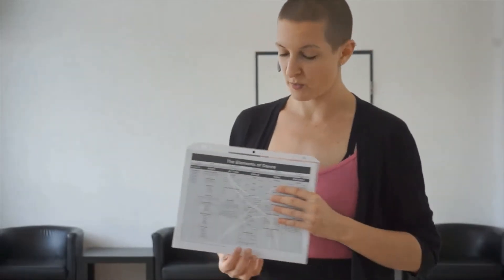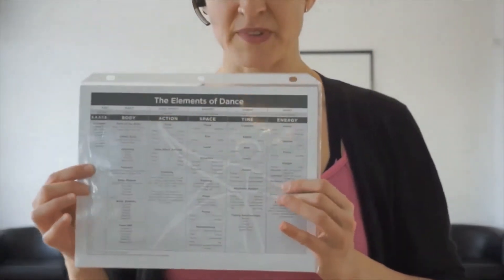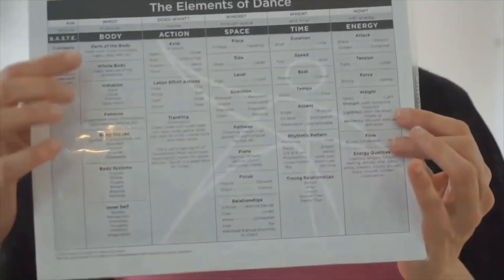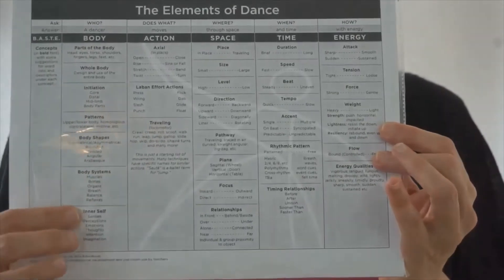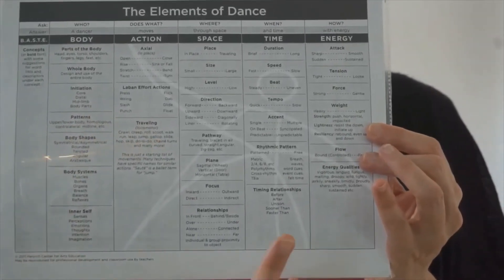Planes of Space & the Body - Elements of Dance in theory & practice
“To understand the concepts of balance and counterbalance through posture and placement, it is helpful to identify (1) each of the three body planes, which link two of the three dimensions of height, width, and depth, (2) the center of gravity, (3) the central vertical axis, and (4) the base of support.”
- Rory Foster, Ballet Pedagogy: The Art of Teaching

Learning the spatial language of the body, the dimensions and planes, opens doors to understanding functional anatomy, kinesiology, medicine, biology, behavioral psychology, dance, yoga, and athletic techniques of dynamic alignment and movement, movement analysis, and choreography.

Peggy Hackney provides a nice succinct summary of the Laban Movement Analysis definition of the dimensions and planes of space in her book, Making Connections:
“Our world has three cardinal dimensions. Each dimension contains two directions which are opposite poles: Vertical--Up/Down; Sagittal--Forward/Backward; Horizontal--Left/Right or sideward open/sideward closed...Movement in the three cardinal planes is movement which invests in two spatial pulls at the same time; for instance up and left in the vertical plane. Each plane is like a flat cycle, or rectangle… Vertical Plane--combines Up/Down and Right/Left; Sagittal Plane--combines Forward/Backward and Up/Down; Horizontal Plane--combines Right/Left and Forward/Backward.”

“The point at which all three planes (coronal, sagittal, and horizontal) cross each other is the center of gravity (COG)--the imaginary point where all parts of the body balance each other. This is located just below the navel at the body’s midline and anterior to the second sacral vertebra.” - Ballet Pedagogy

Ballet Pedagogy helps put all of these concepts together in practice: “Correct ballet posture and placement also require elongation through the legs and torso by means of lengthening and stretching. This is universally known and often misunderstood as pull-up. Elongating the body raises the center of gravity. By raising it, we increase the distance from our center of gravity and our base of support on one or both feet. It is done by lengthening and stretching the spinal column, thereby elongating the spine’s natural curves. This causes diminished stability, but enables greater mobility, allowing the dancer to move with speed, lightness, and grace. The diminished stability factor is overcome by years of muscular development and control while refining technique. Tho oppositional forces should be felt with elongation, raising the center of gravity. There should be a sensation of pushing downward through the legs from the hip joints while lengthening and pulling up from the waistline. Upward elongation or the torso from the waist should be felt primarily in the spine..head, neck, shoulders, and arms should remain free of any tension. Maintaining this stance requires core abdominal strength as well as control in the upper back and between the shoulder blades.”

In the future, I’ll cover related topics about the Crystalline structure of the performance space in ballet and dance, how different schools of classical ballet classify the walls and corners of the stage differently, the way in which Laban Movement Analysis identifies affinities between moving in the spatial dimensions with qualities and moods, all of this as choreographic inspiration, and more!